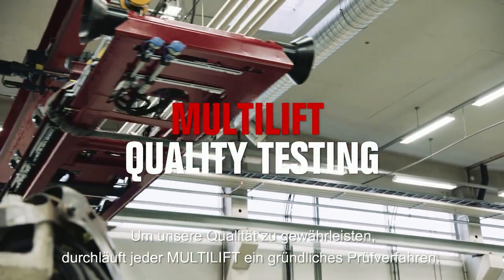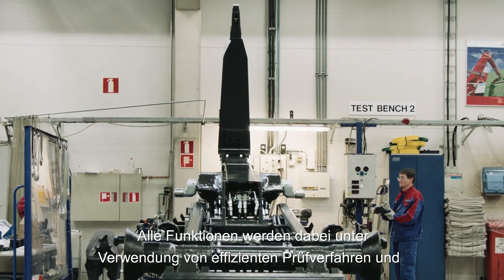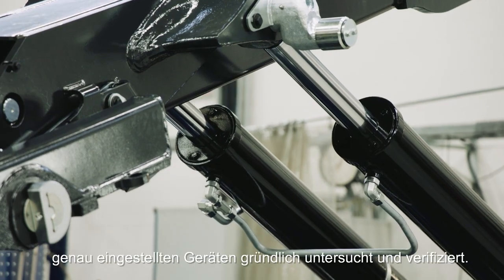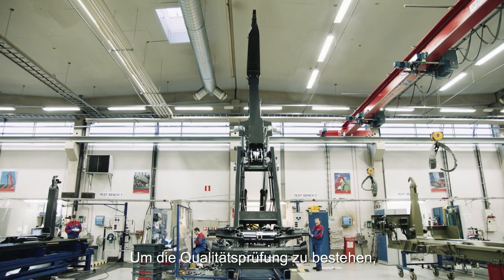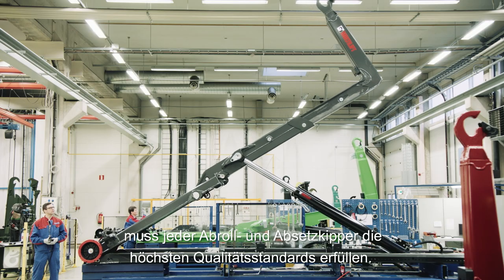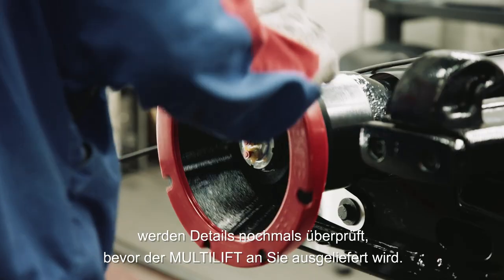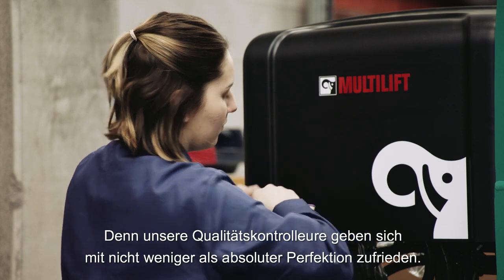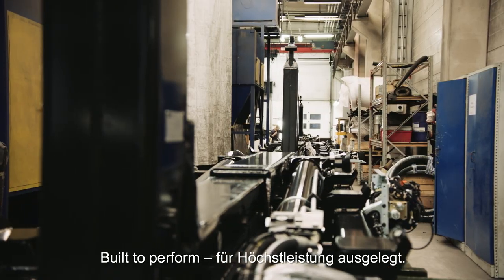MULTILIFT QUALITY TESTING GER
Um unsere Qualität zu gewährleisten, durchläuft jeder MULTILIFT ein gründliches Prüfverfahren.

Alle Funktionen werden dabei unter Verwendung von effizienten Prüfverfahren und genau eingestellten Geräten gründlich untersucht und verifiziert.

Denn unsere Qualitätskontrolleure geben sich mit nicht weniger als absoluter Perfektion zufrieden.

Built to perform – für Höchstleistung ausgelegt.